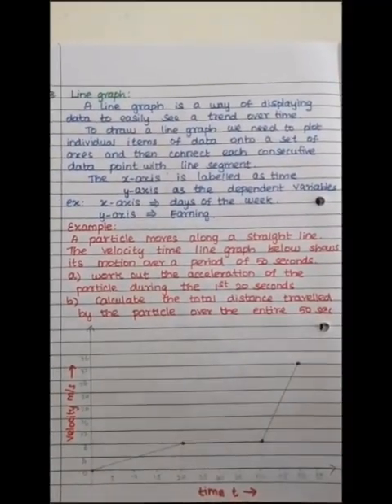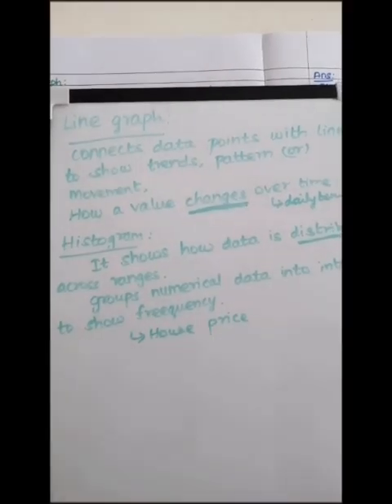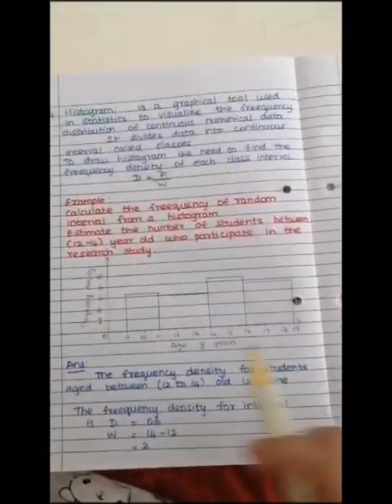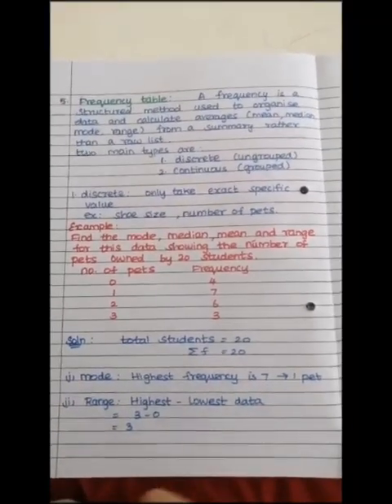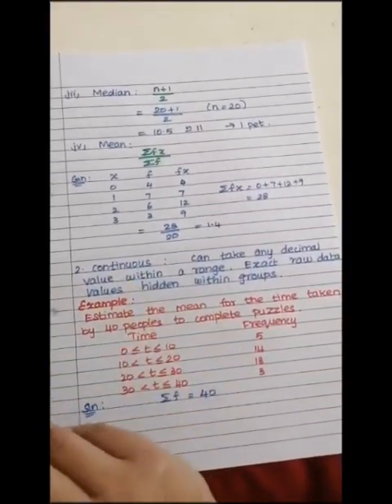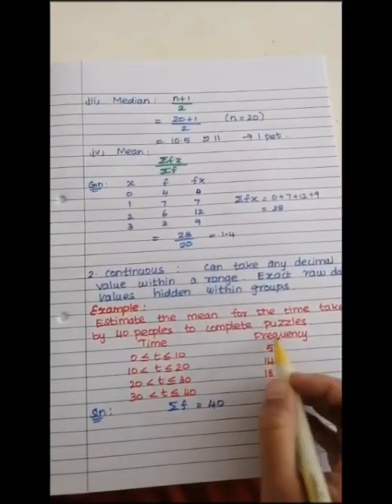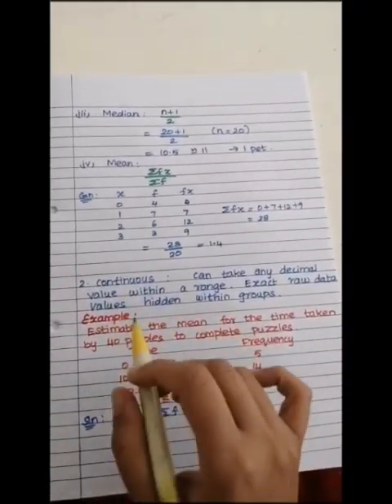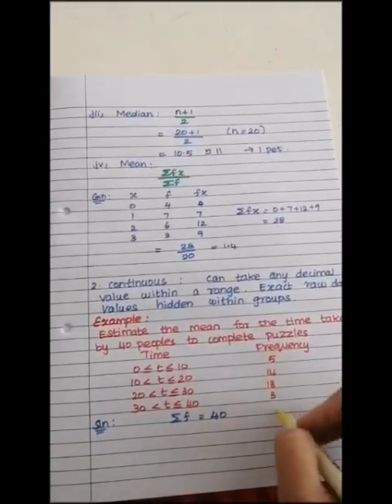statistics _Frequency table explanation and example